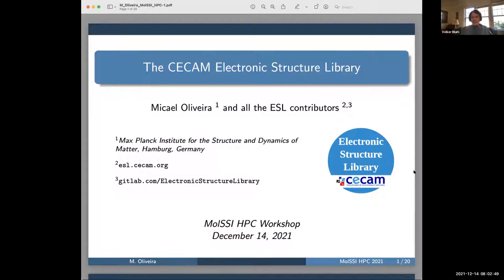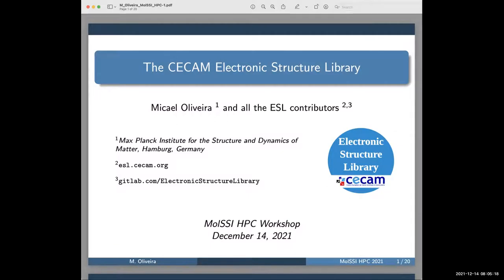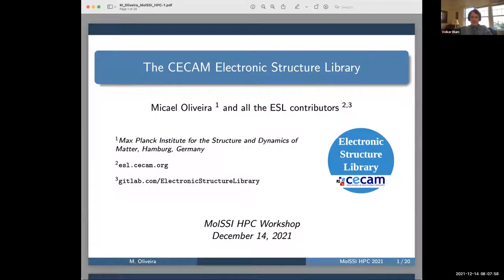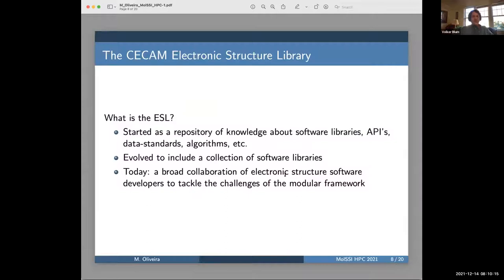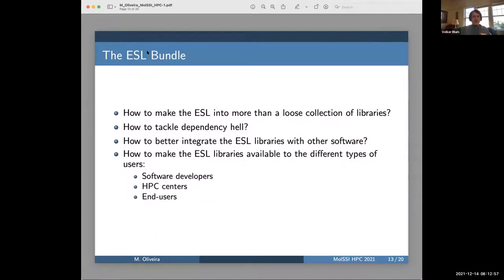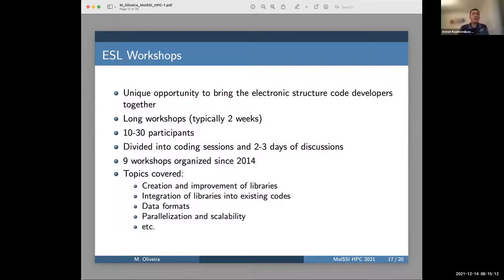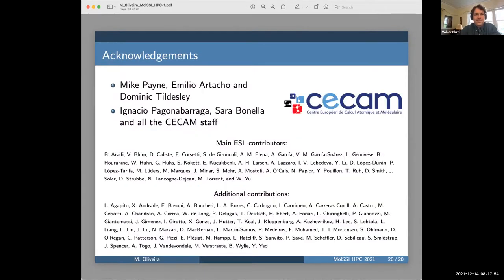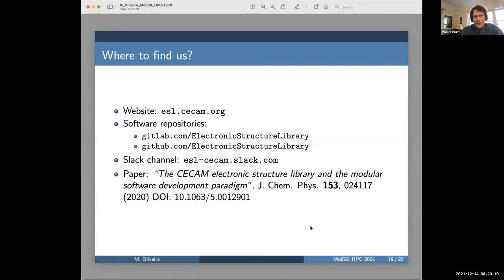9 The CECAM Electronic Structure Library, Micael Oliveira,